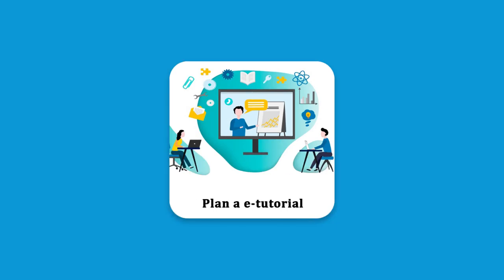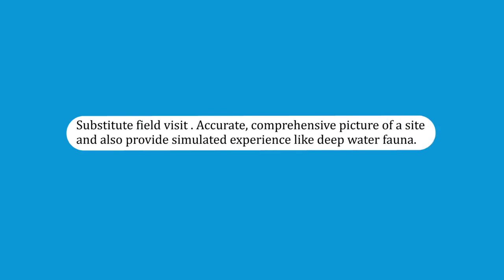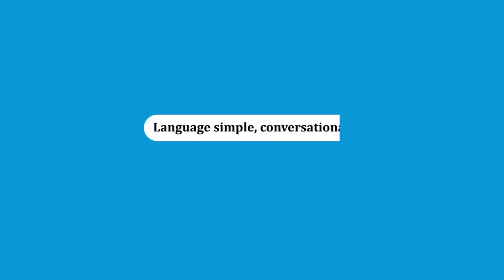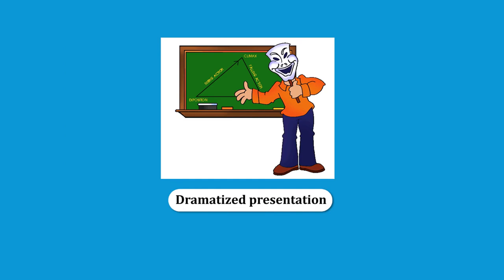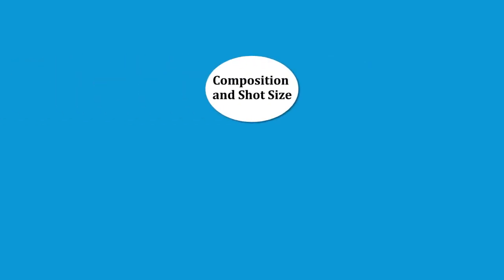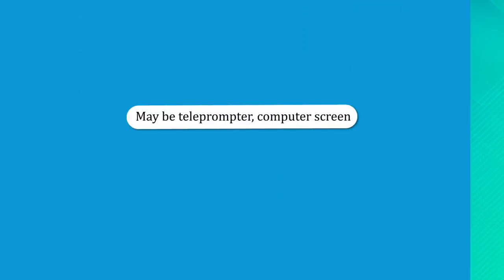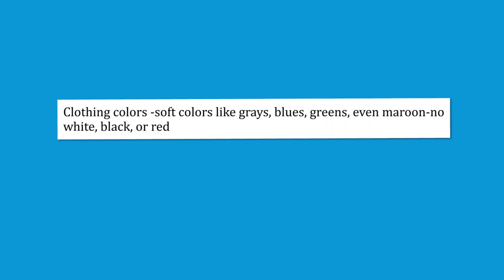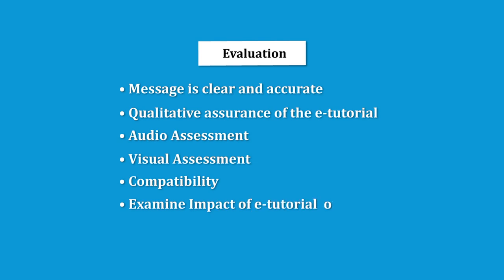e-Tutorial: Part 4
By: Dr. Nisha Singh